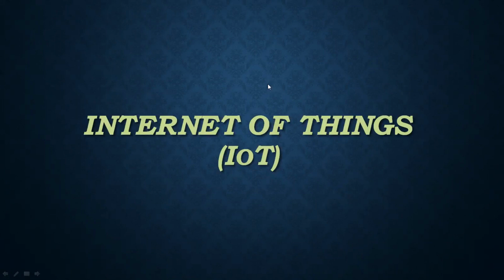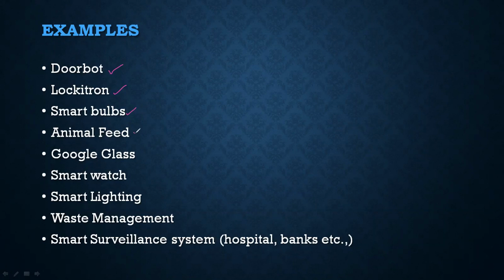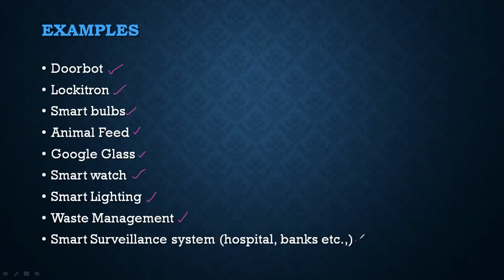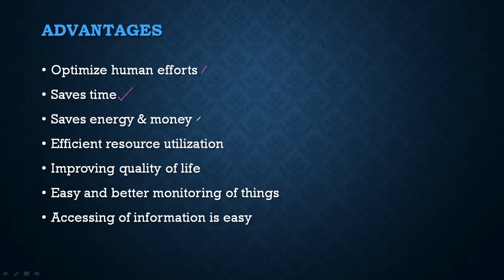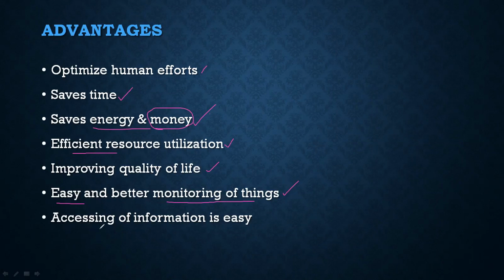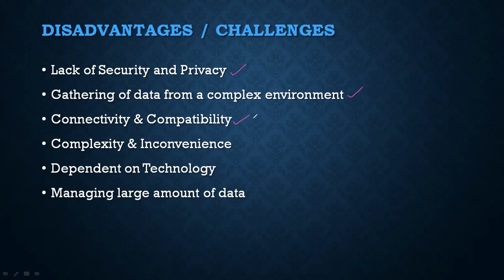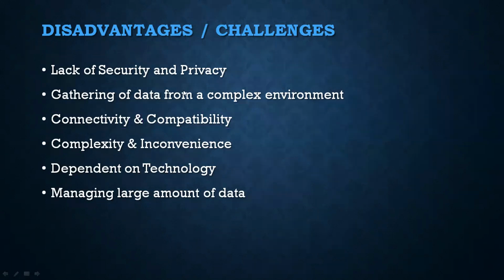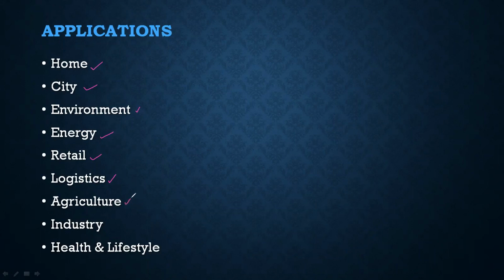Introduction to internet of things (IoT) - PART 2 | IoT fundamentals in detail || JNTUH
This video gives you knowledge about examples, advantages, disadvantages, applications of Internet of Things (IoT) in various domains.